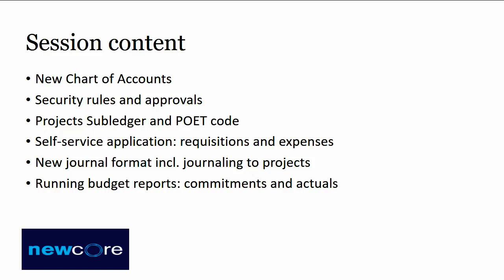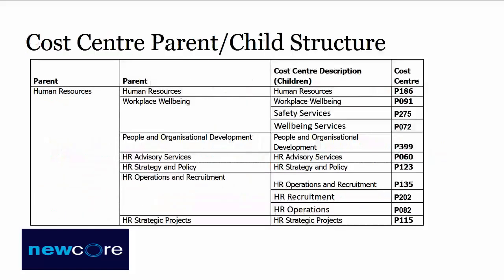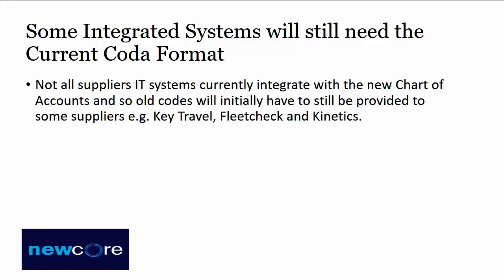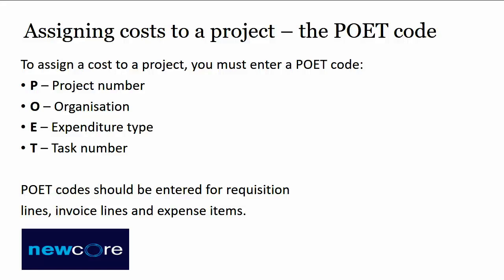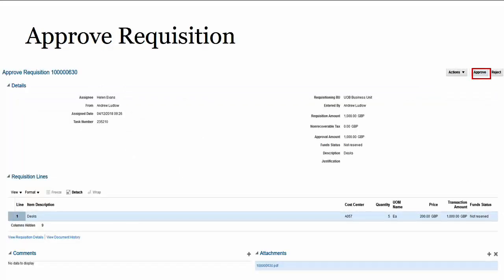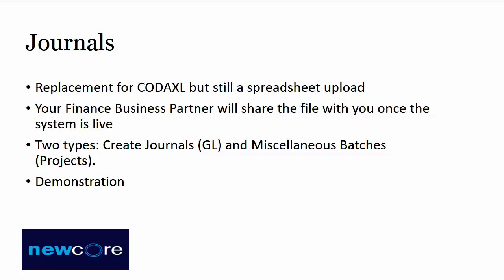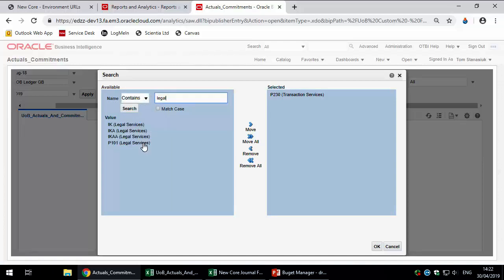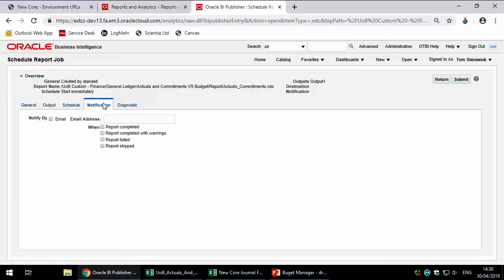New Core Training - Budget Manager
A recording of a drop-in training session for Budget Managers, covering the new chart of accounts and a brief overview of project (POET) codes, mapping from old values to new, running actuals and commitments report, and security rules and approvals.